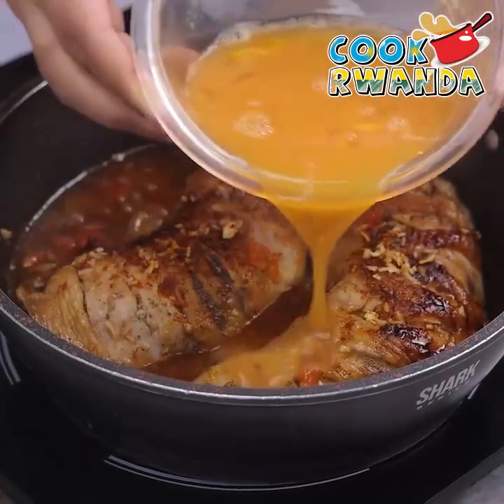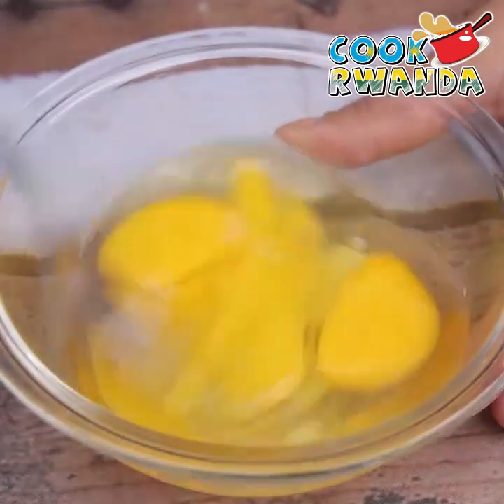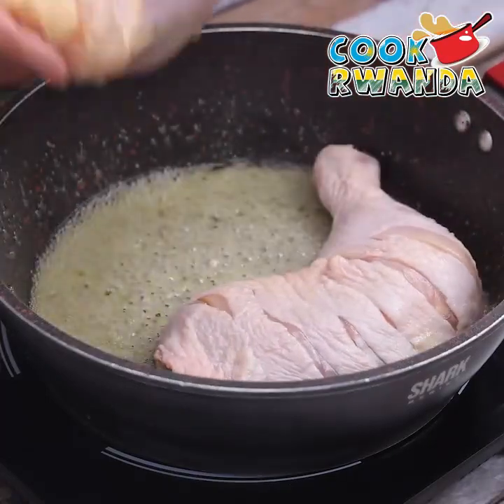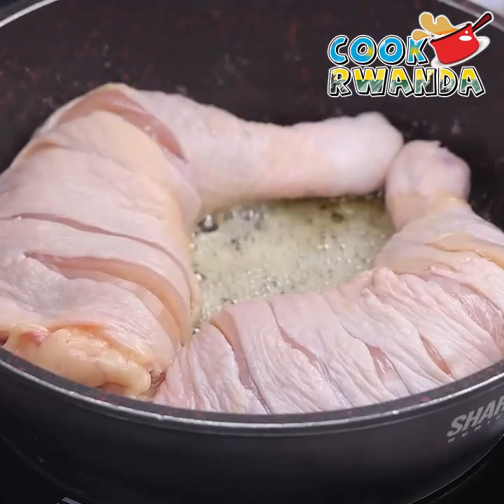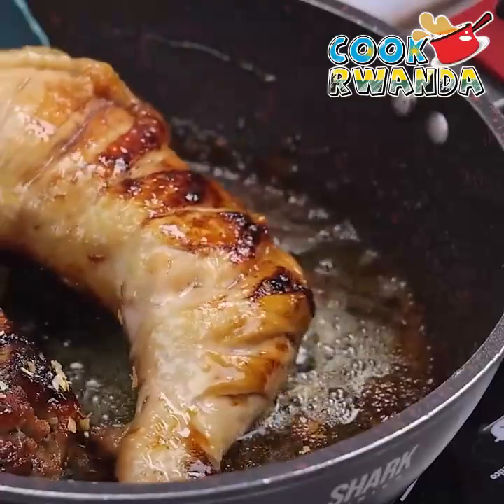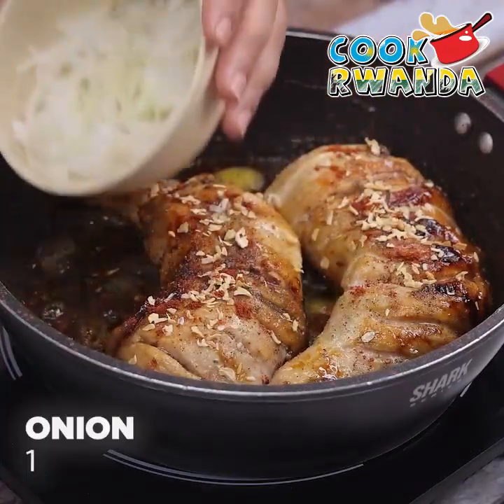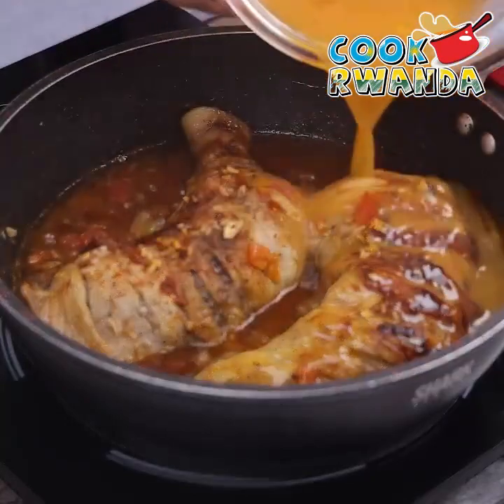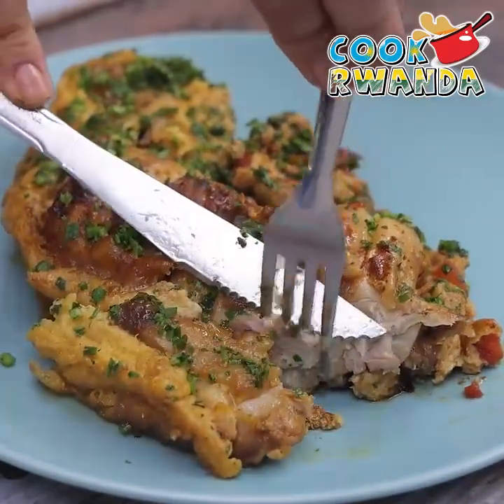When I make this chicken recipe, everyone asks me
When I make this chicken recipe, everyone asks me for the recipe